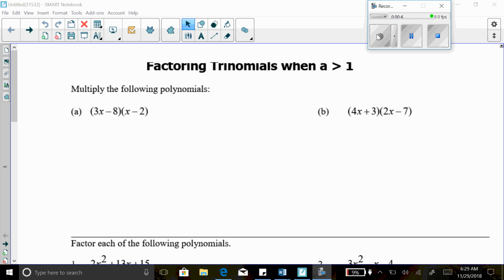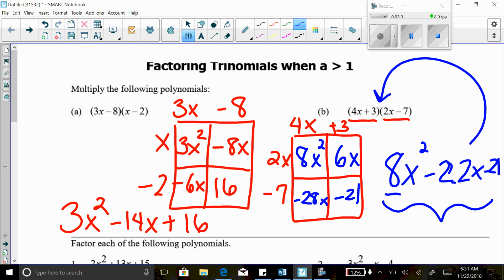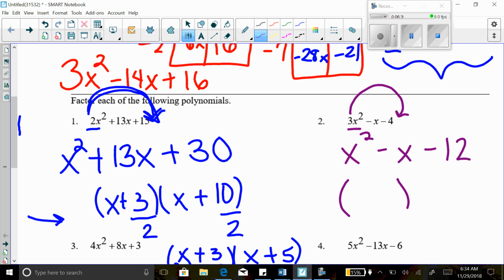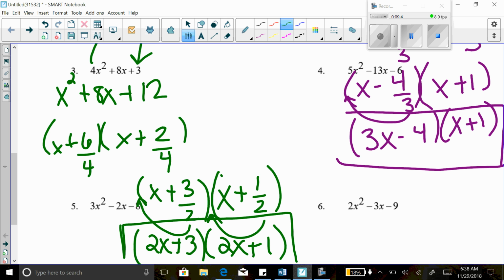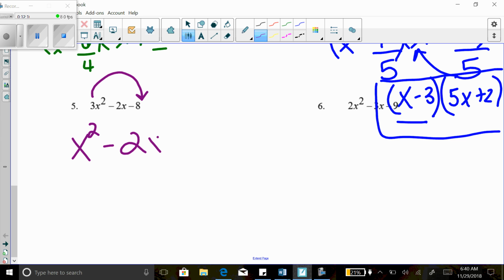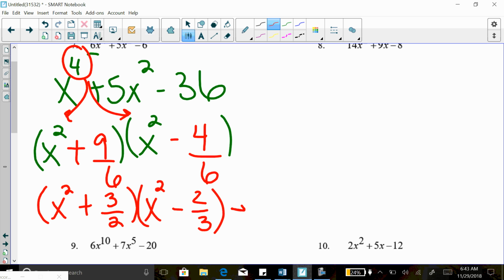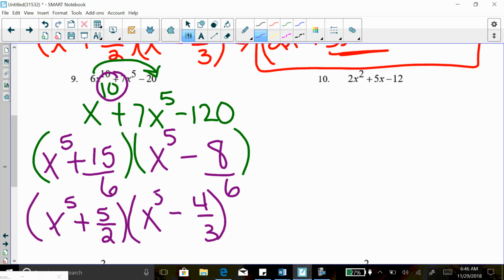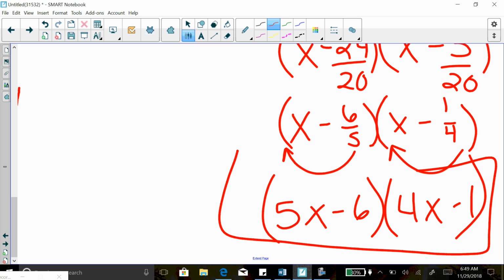Slide and Divide